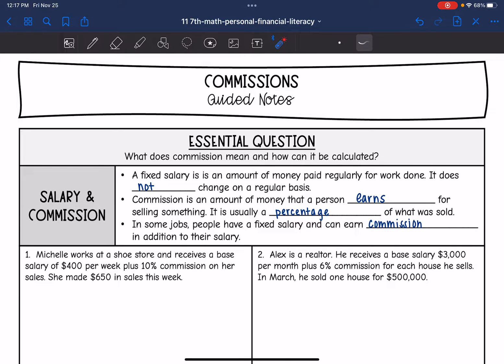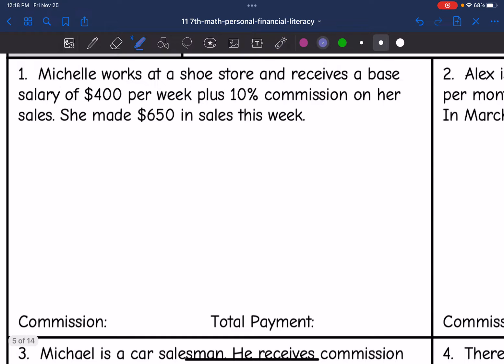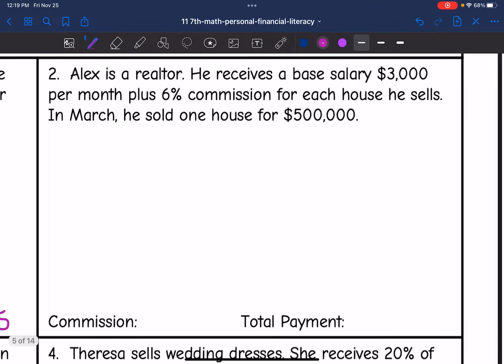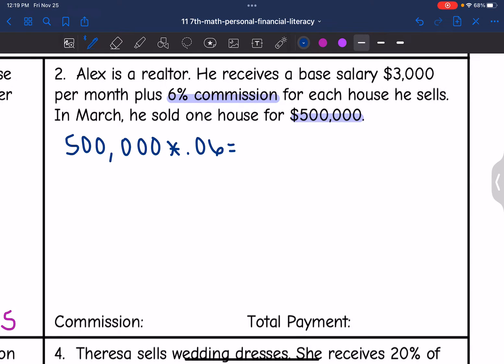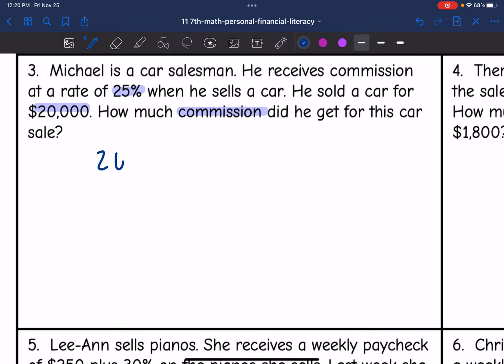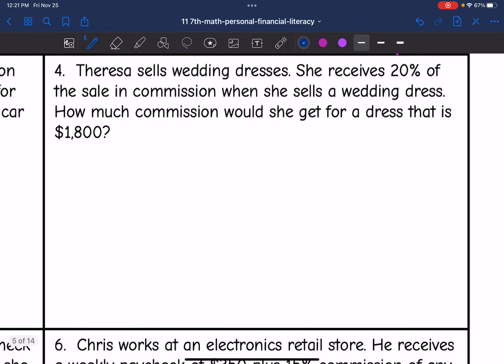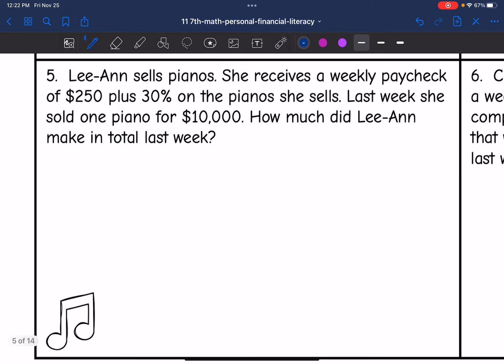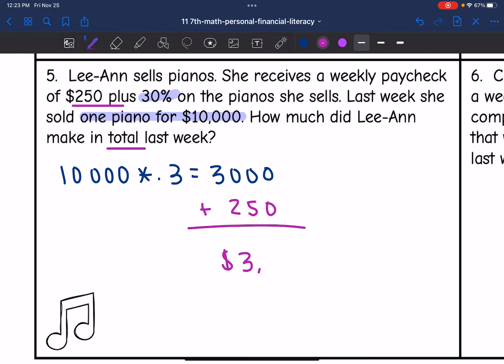Commissions - Percent Applications | 7th Grade Math Lesson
Join me as I show you how to find and calculate commissions in sales.

You can find the handout used on my Teachers Pay Teachers store